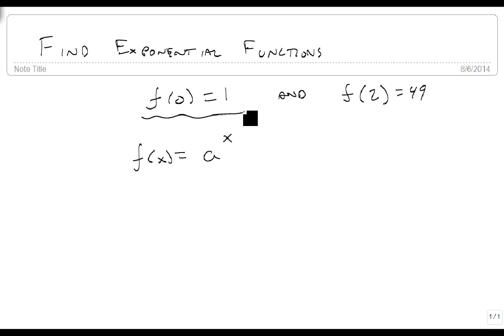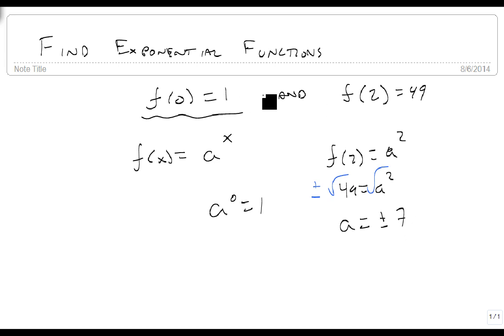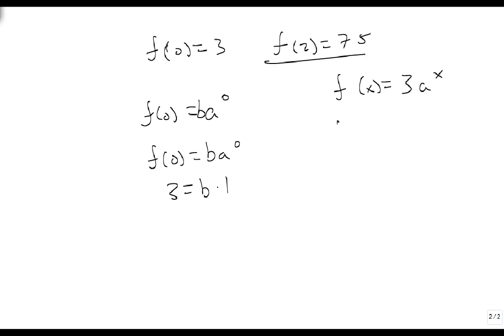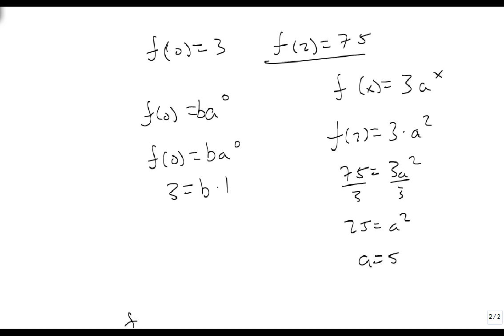Find Exponential Functions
This video shows how to use provided points to find an exponential function.